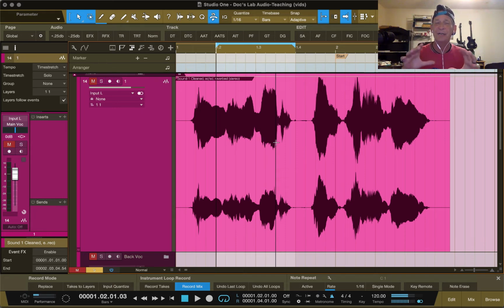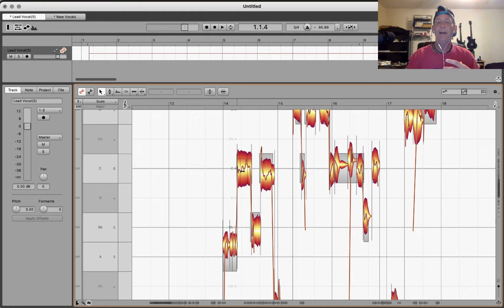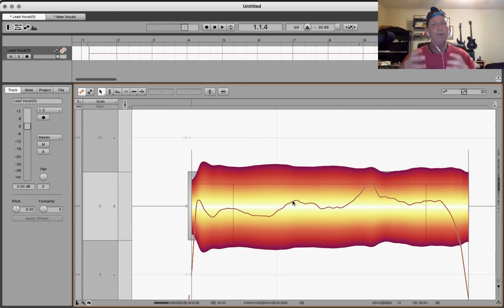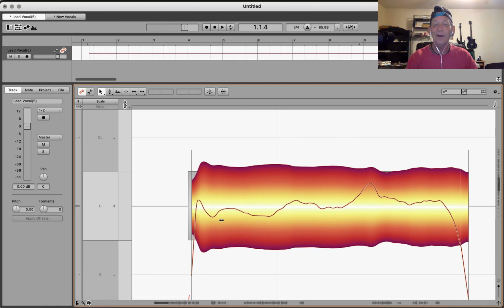Insights Series; 22; Volume and Frequency Modulation Issues